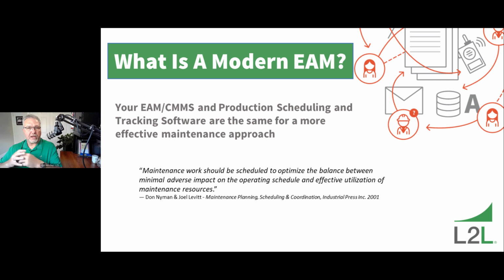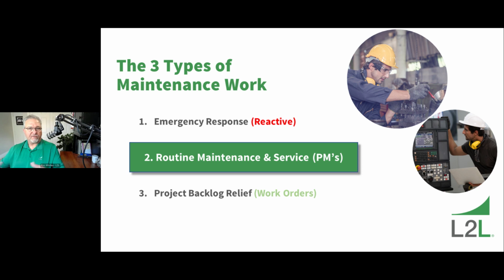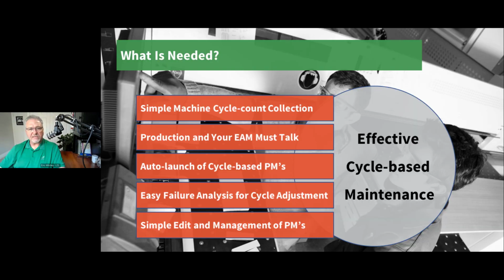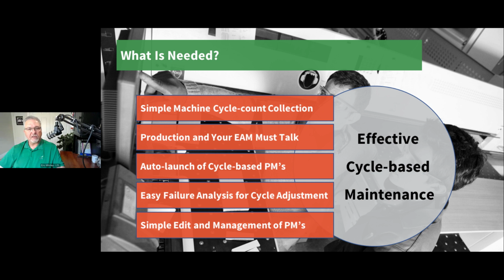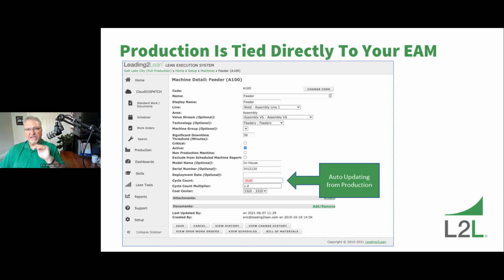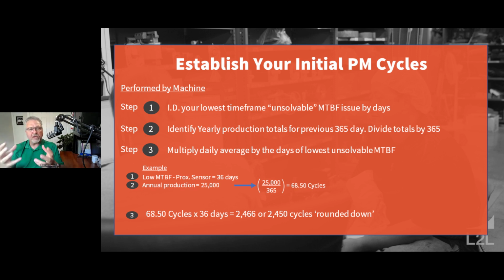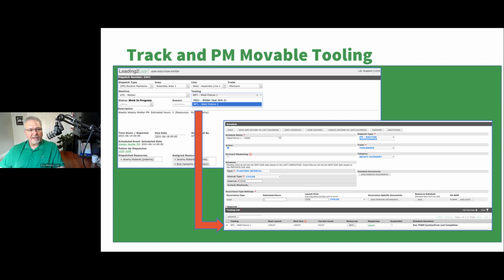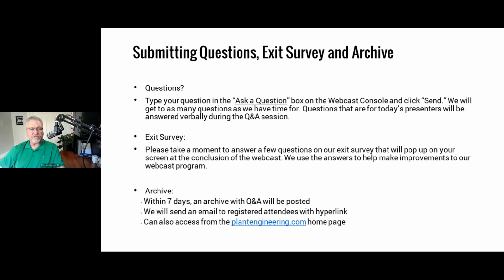Simplicity in the cloud: The benefits behind cycle-based preventive maintenance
Continuous improvement of maintenance best practices is an essential piece of overall plant improvement. Moving from a calendar-based preventive maintenance (PM) system to a cycle-based PM system can be a game changer for organizations. However, because of manually entered data, unreliable production numbers and archaic EAM/CMMS solutions – evolving to cycle-based PMs is all but impossible.

This webcast will show how advancements in cloud technology can solve these challenges and move your maintenance system into the modern era.